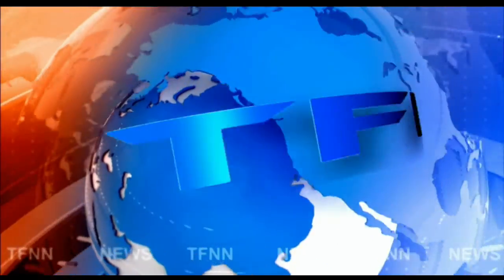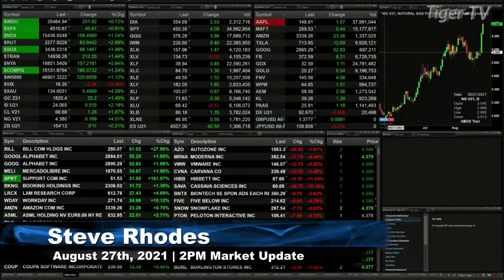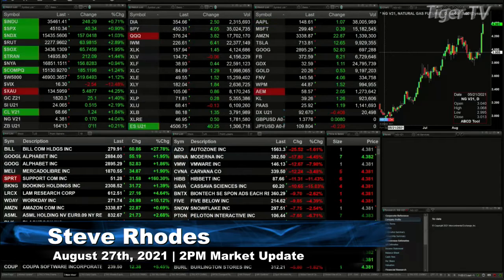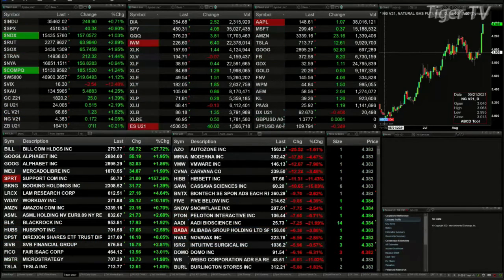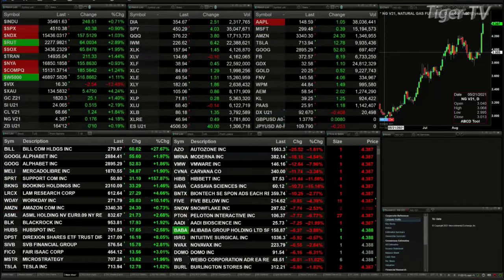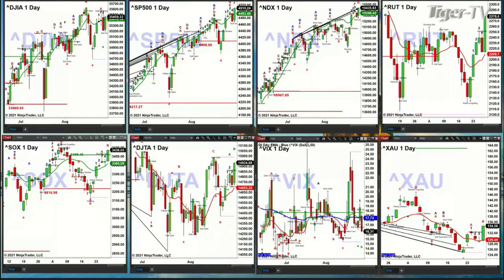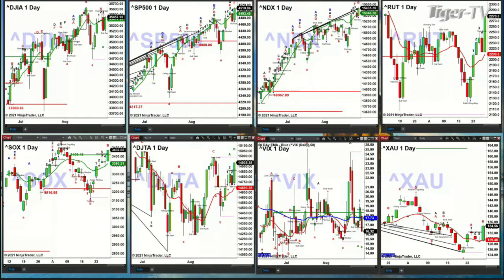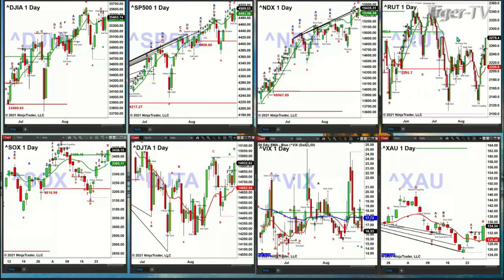August 27th, 2PM Market Update on TFNN - 2021